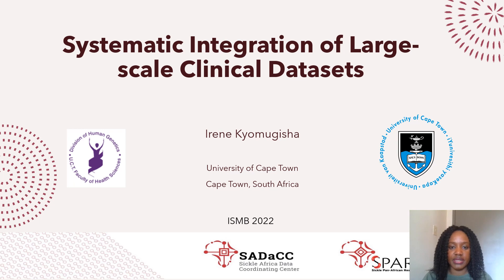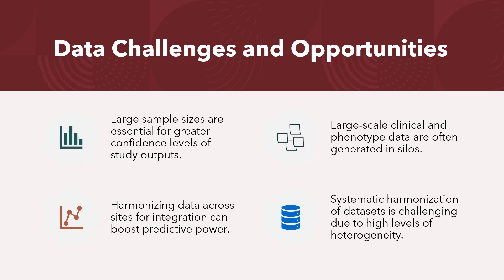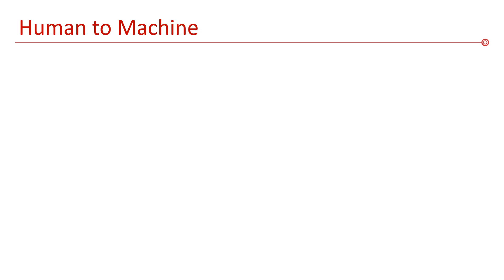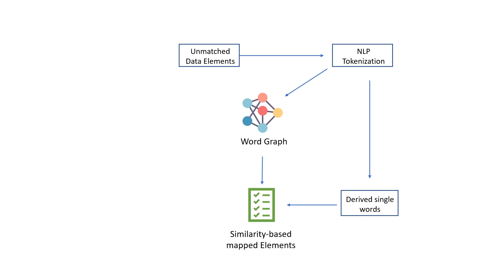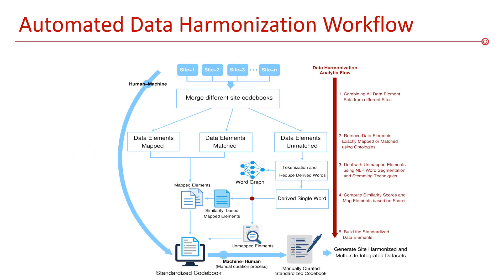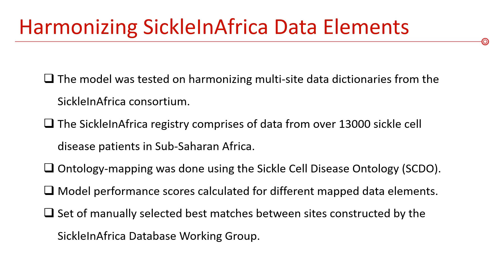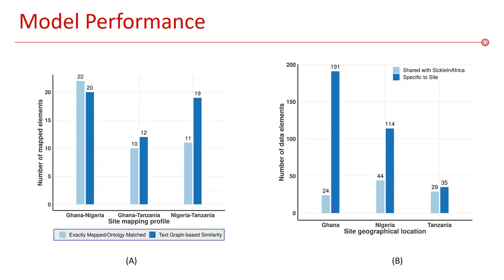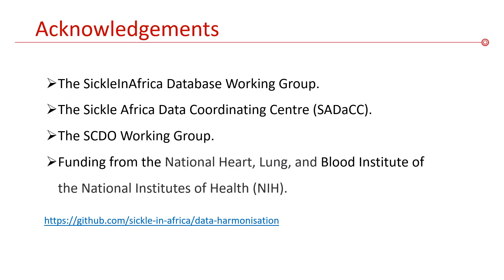Systematic Integration of Large-scale... - Irene Kyomugisha - Bio-Ontologies - Abstract - ISMB 2022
Systematic Integration of Large-scale Clinical and Phenotype Datasets - Irene Kyomugisha - Bio-Ontologies - Abstract - ISMB 2022